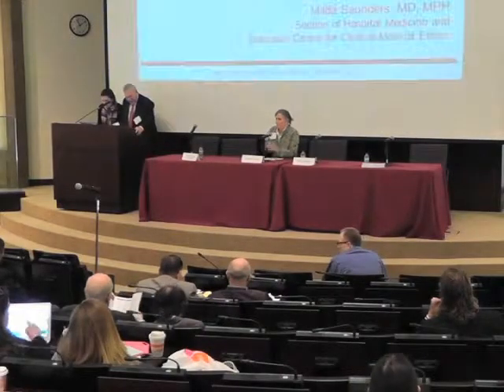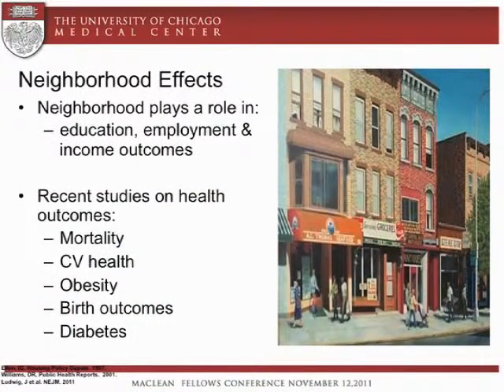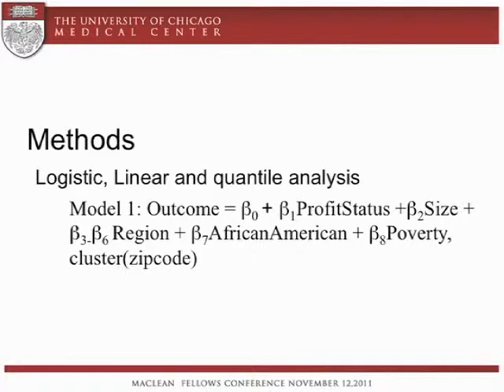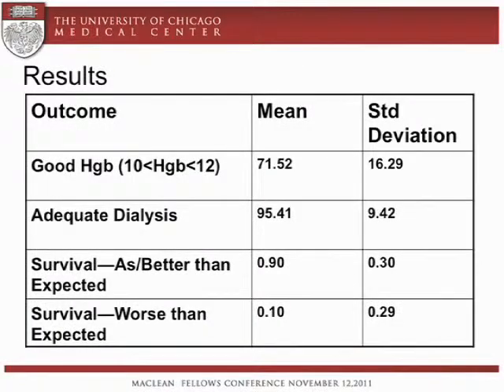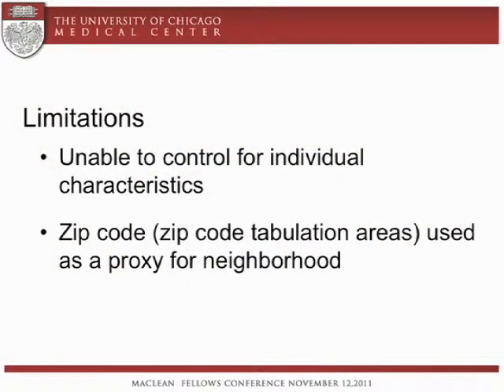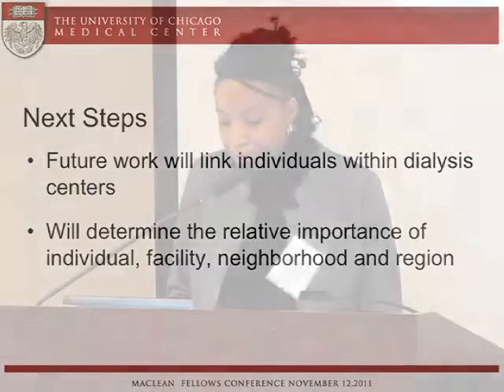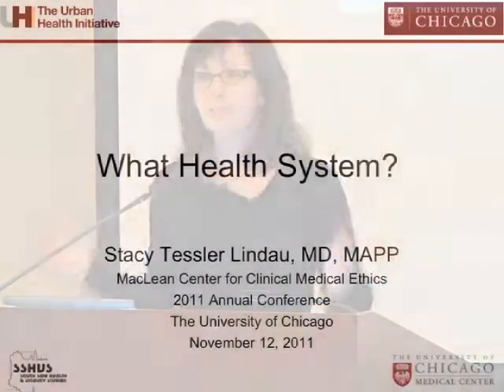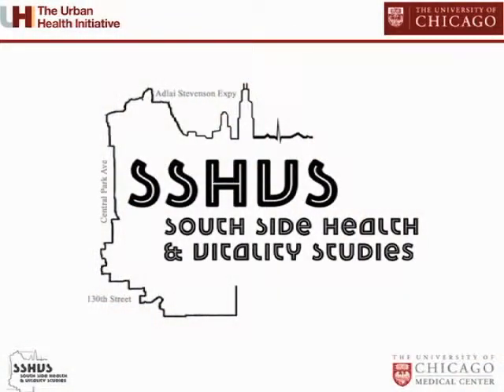Neighborhood Effects on Health/Discussion of the Novel "Open Wound" - MacLean Conference 2011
Moderator: Mark Siegler

0:26
Associations between Area Social Factors and Health Care Availability
Elizabeth Lamont, Harvard University

16:35
Geographic Variation in Dialysis Facility Quality
Milda Saunders, University of Chicago

27:02
Stacy Lindau, University of Chicago
Empirically Defining the Intersectoral Health System in a High Poverty Urban Area

43:57
Question and Answer Panel
Elizabeth Lamont, Milda Saunders, Stacy Lindau

52:09
Open Wound: The Tragic Obsession of Dr. William Beaumont
American Social and Political Norms and the Concept of Professionalism
Jason Karlawish, Author

1:23:00
Response: Daniel Sulmasy, University of Chicago

1:32:09
Response: Alison Winter, University of Chicago